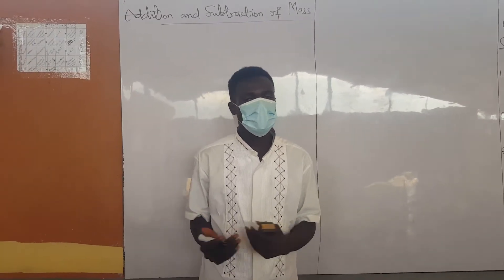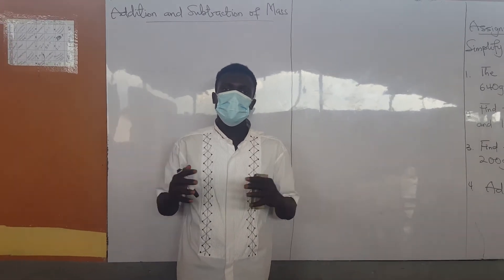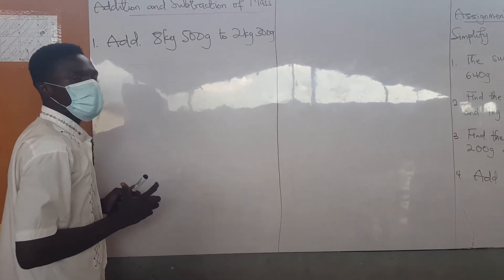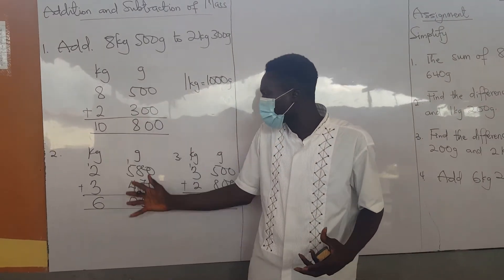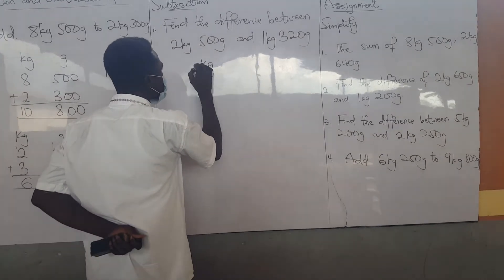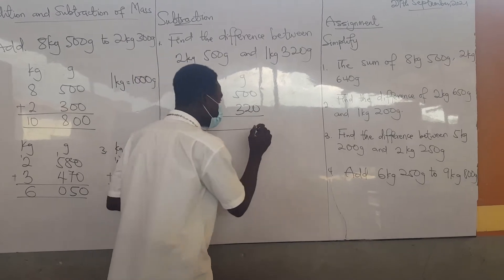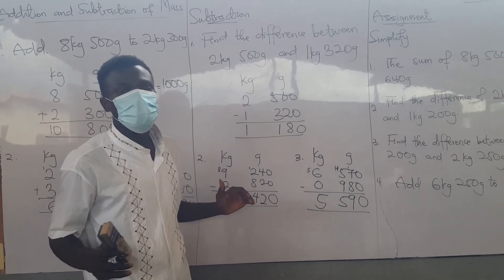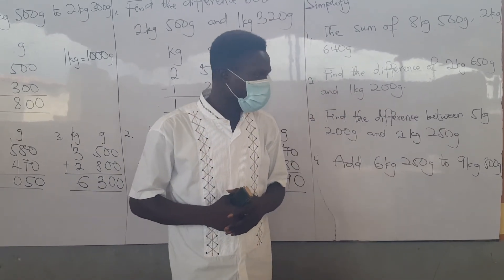Addition and Subtraction of Mass.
Mass of a substance is the weight of the substance.

The metric unit of Mass is Kilograms (kg) for huge containers and Grams (g) for small containers
When adding or subtracting masses, group kg at one side and  g also at one side and perform the operation.

NB.  1kg=1000g